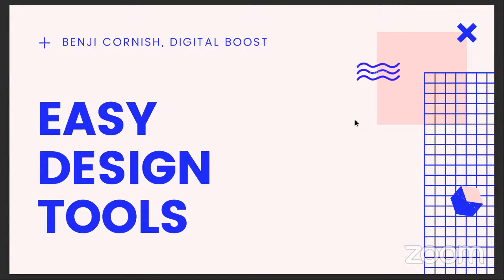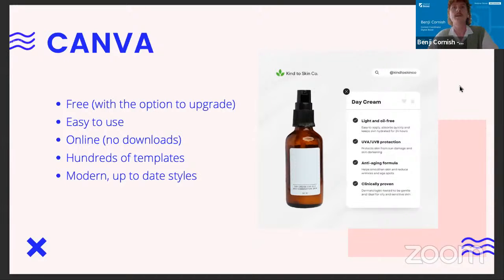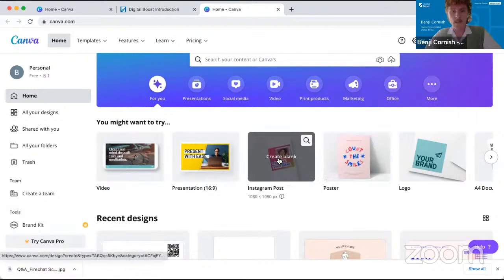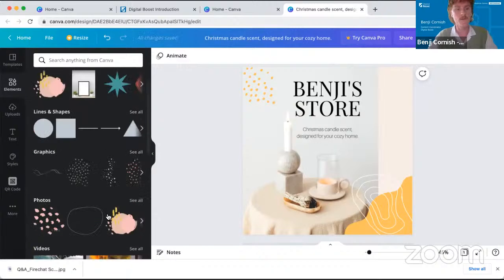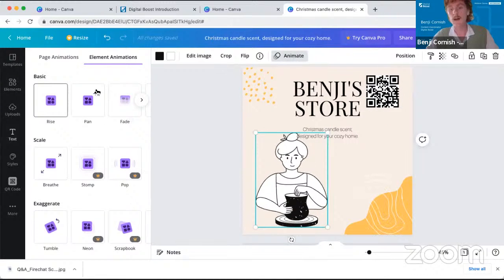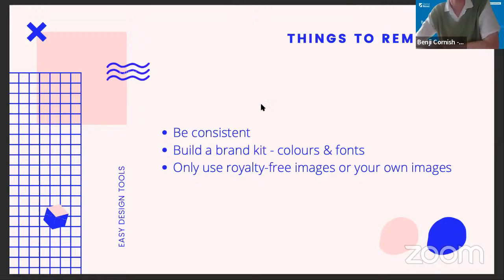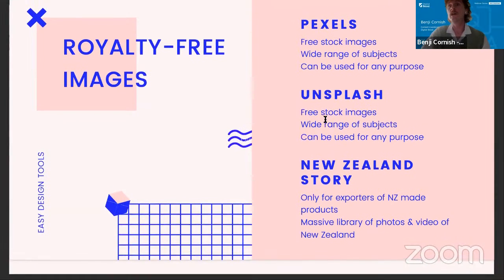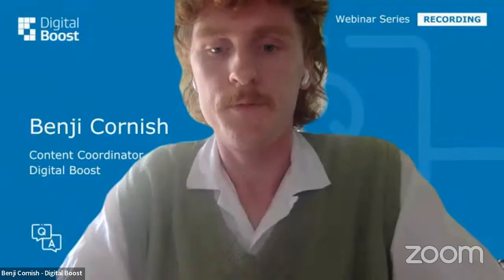Free Design Tools for your business - Digital Boost LIVE 'How to' + Q&A webinar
Topic of the day:
Design tools for your business

In collaboration with:
Benji Cornish from Digital Boost, Content Coordinator